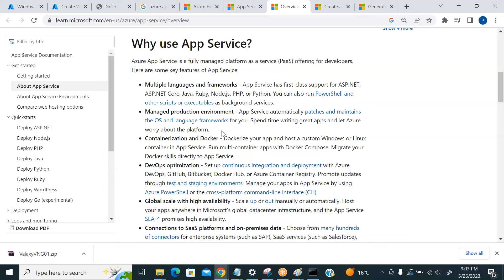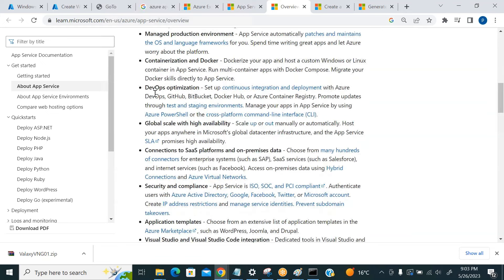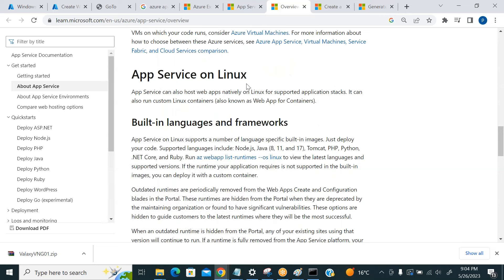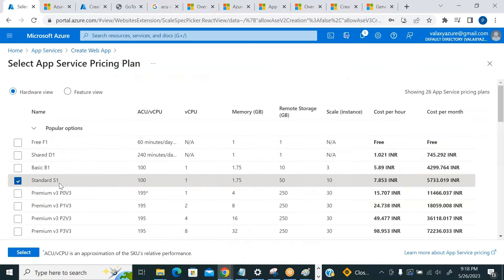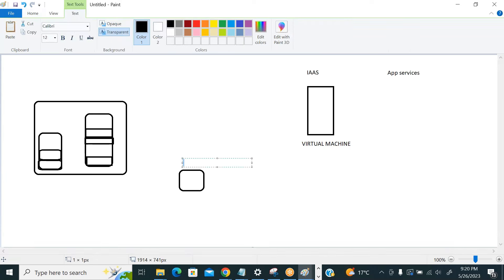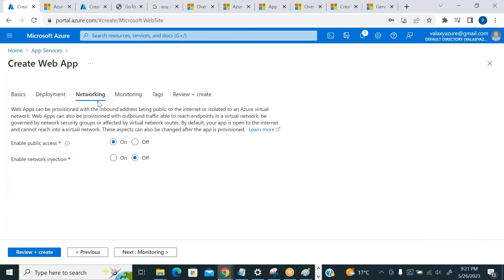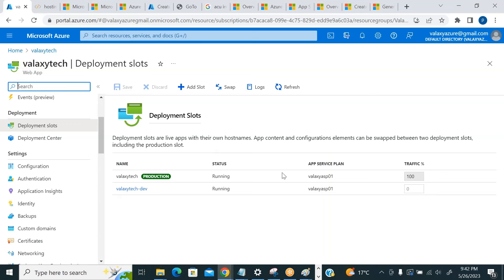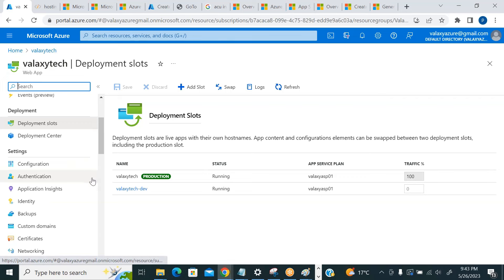What is Azure App services? Step-by-Step Tutorial to deploy webapps